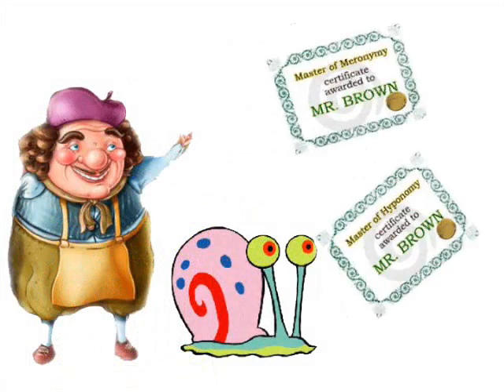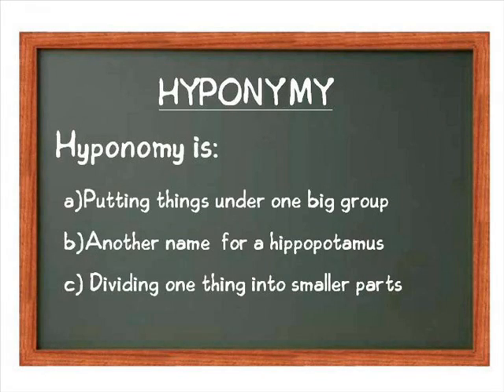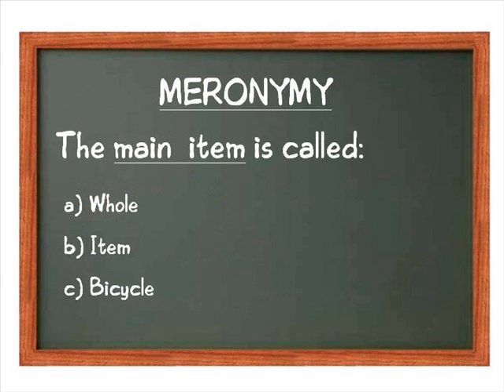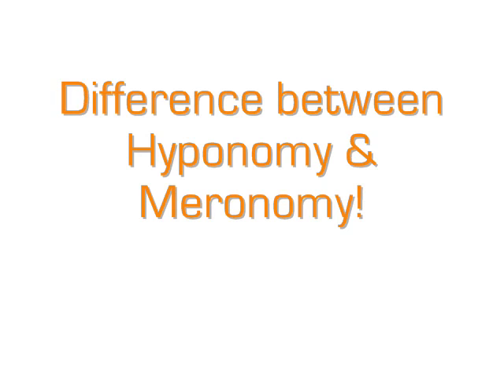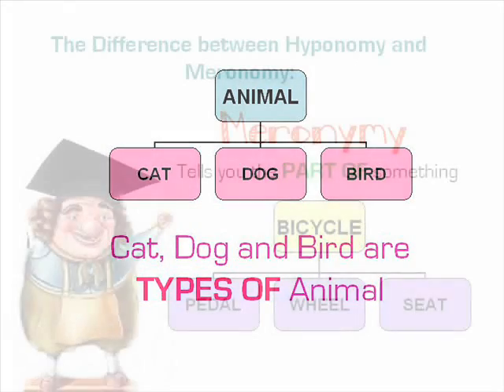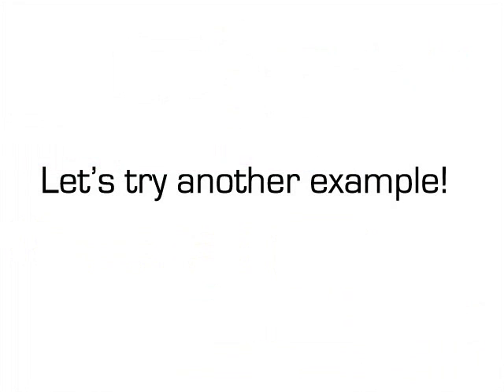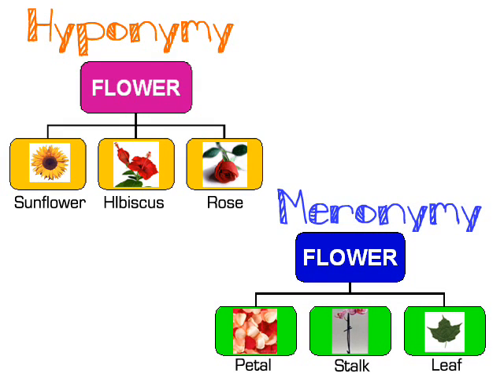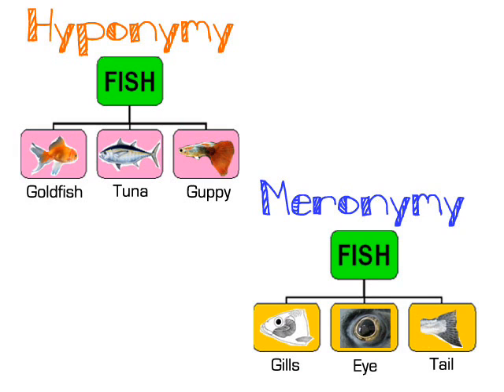Hyponymy & Meronymy Part 3 - Putting both together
for uper primary school students to teach them the concepts of hyponymy and meronymy.